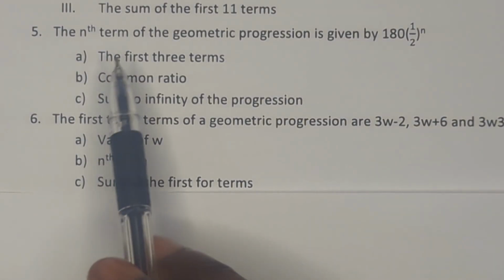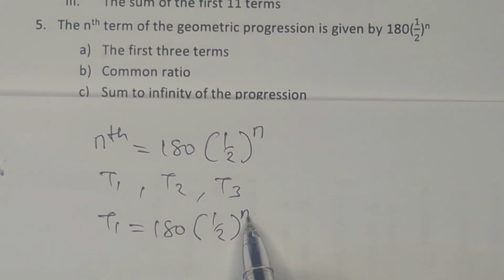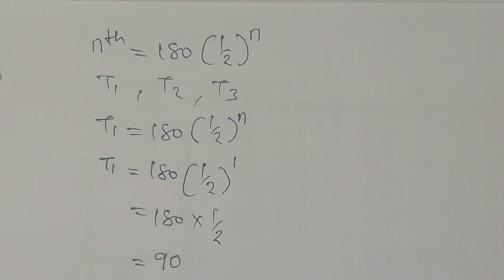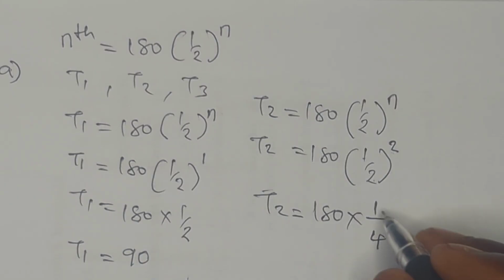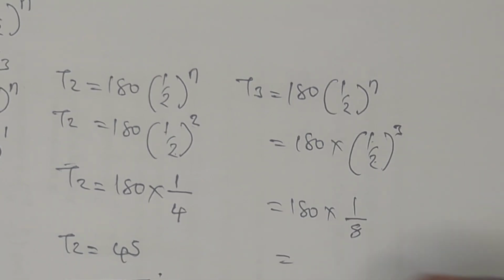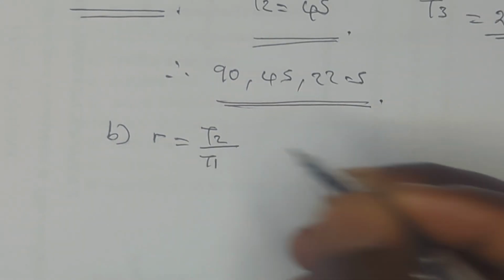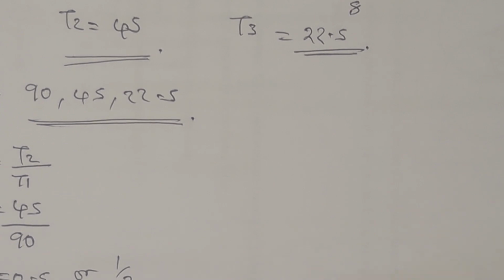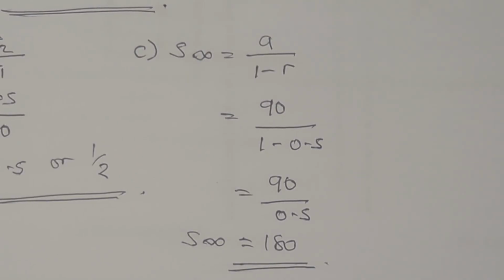Geometric Progression - 2023